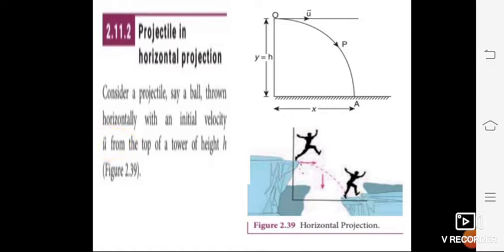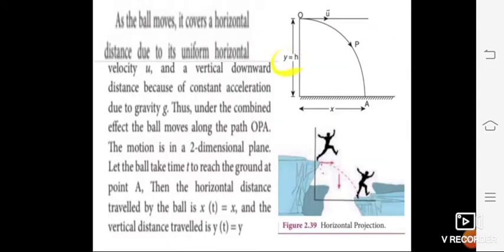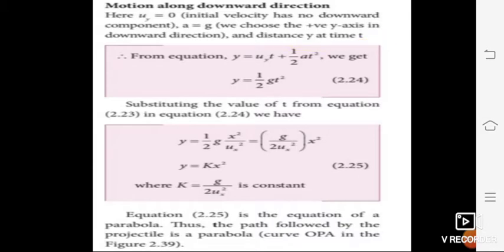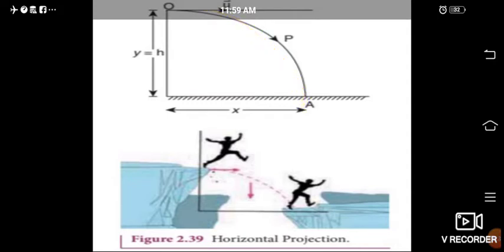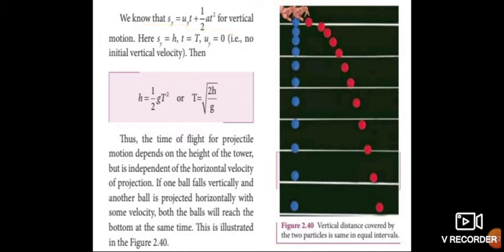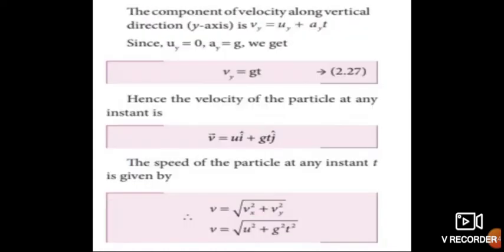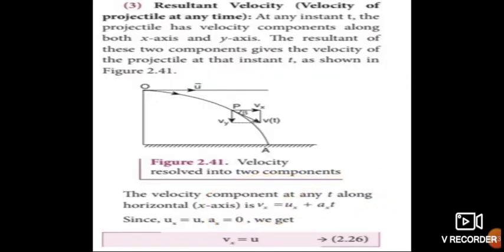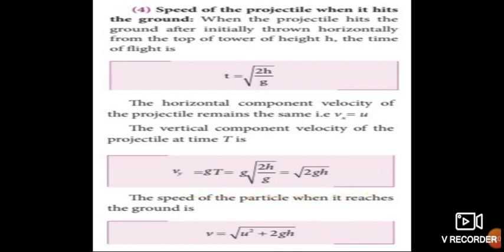Projectile in horizontal motion